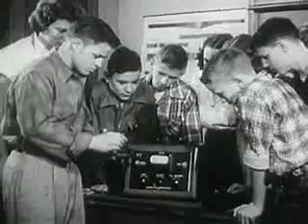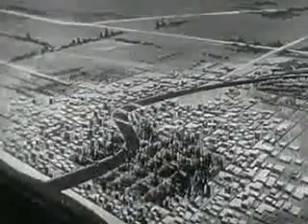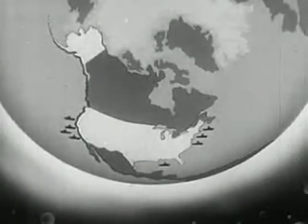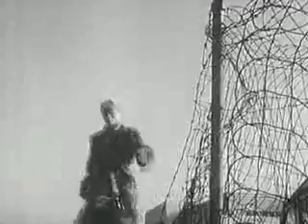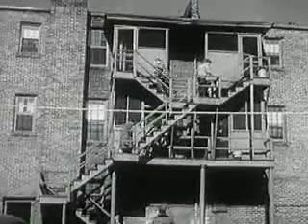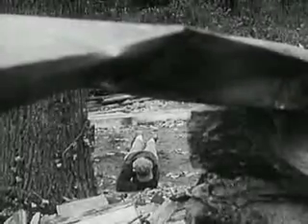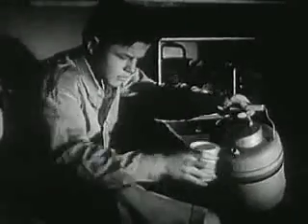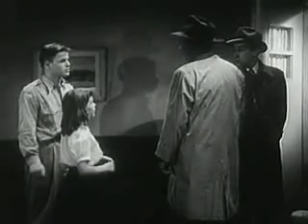Atomic Alert (Elementary Version) (1951)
Pretty freaky.